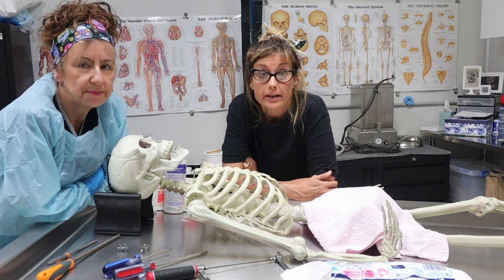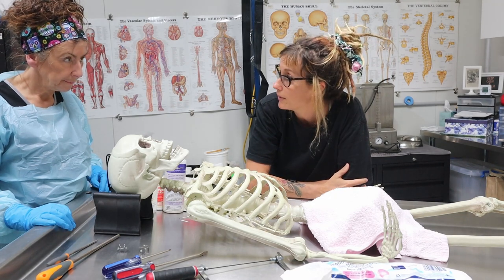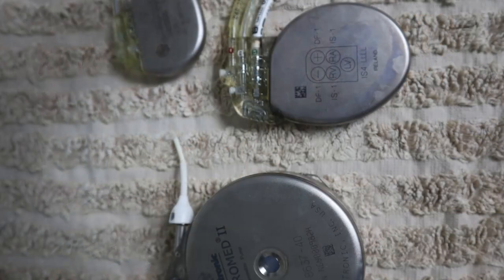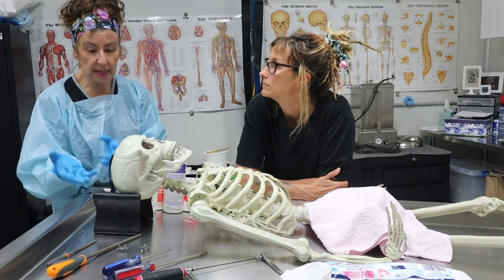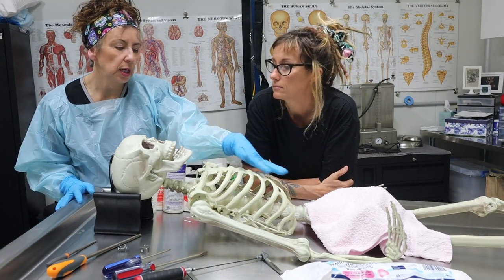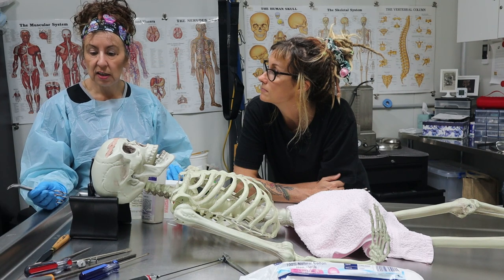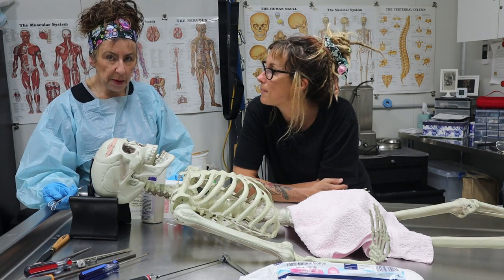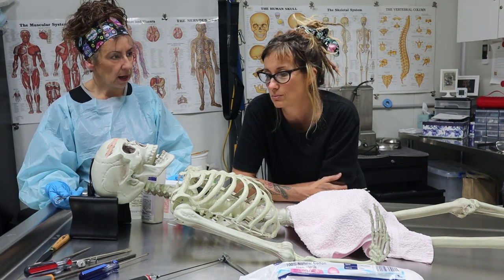Cleaning up after a head post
This week Tracy, with the help of Kal, demonstrates what she does in the mortuary, when a deceased person comes to her from the coroner after a head post mortem examination is conducted. We know many of you would like to see this procedure on an actual deceased person - maybe in the future we can demonstrate this.